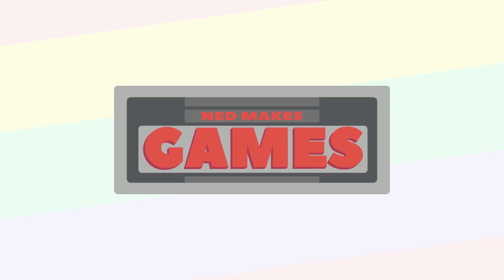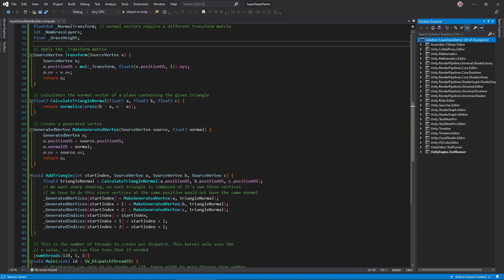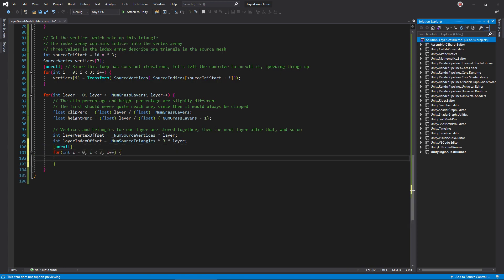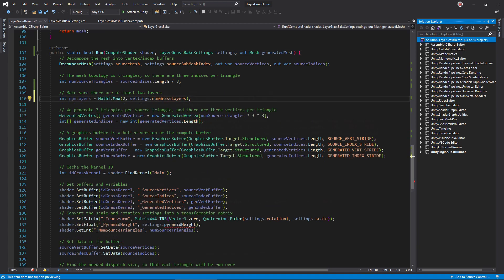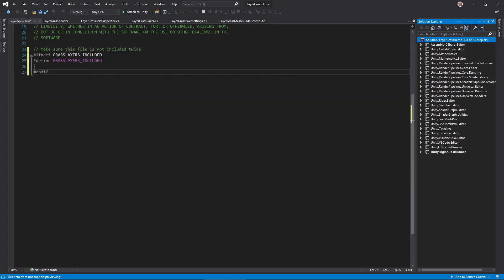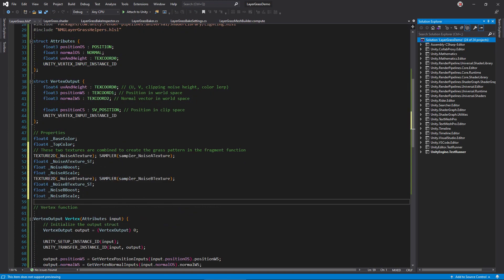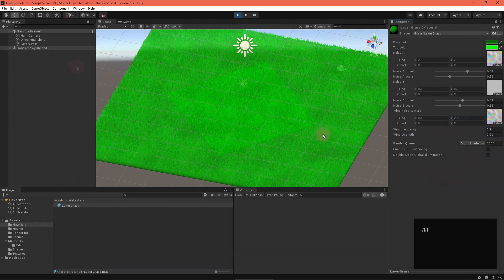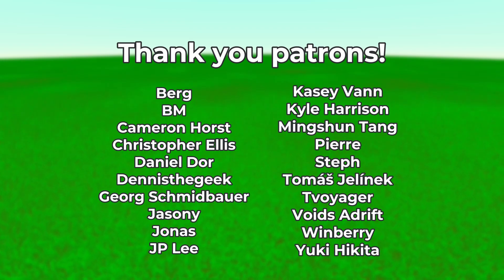Stylized Grass in Unity URP! Compute Shaders, Layered Mesh, and Clip! ✔️ 2020.3 | Game Dev Tutorial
✔️ Works in  2020.2 ➕ 2020.3

Grass is one of those things that almost every game needs, but is really hard to make! I hope to help with that with this series on grass. This grass renderer uses a compute shader to generate a bunch of layers over a mesh, only once in the editor. At runtime, it cuts out patterns from those layers using two overlapping noise textures. It's a classic technique that still produces good looking results!

⏲️ Timestamps:
0:00 Intro
0:48 Project setup
2:02 The compute shader
6:25 The C# scripts
8:33 The graphics shader
11:21 Cutting out shapes
13:16 Wind
14:35 Position as UV
16:05 Wrap up and credits